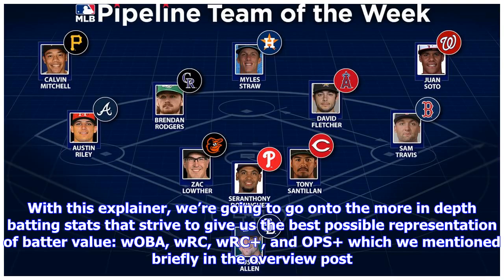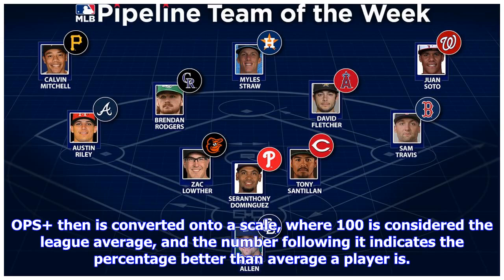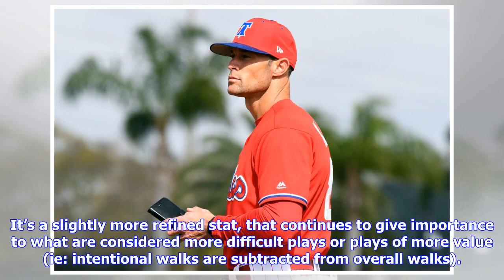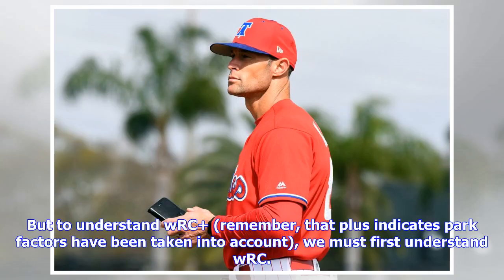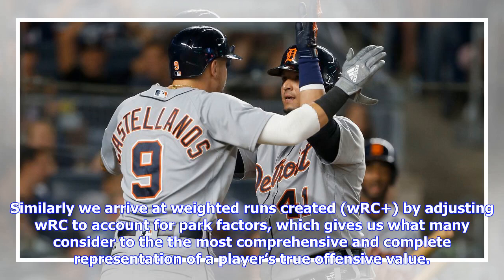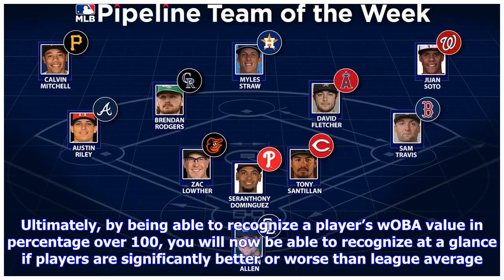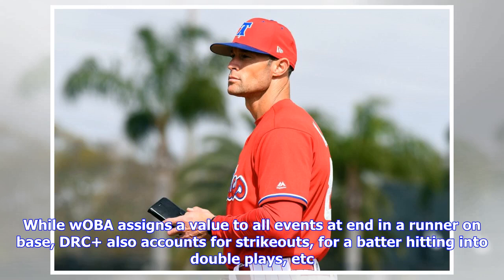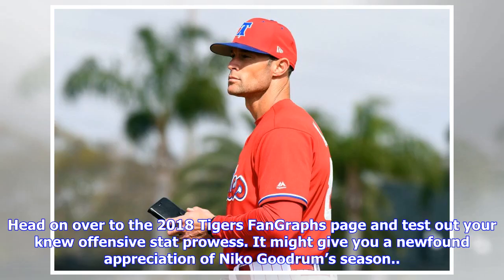Advanced baseball stats: OPS+, wOBA, wRC, and wRC+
Now that we’re all experts in basic batting stats, let’s move over to the deep end of the pool. Baseball statisticians are forever on the hunt for the perfect numbers to explain a batter’s value, having realized that batting average was too limiting and simplistic a number. We previously looked at batting average, on-base percentage, and slugging percentage when we did our batting primer. With this explainer, we’re going to go onto the more in depth batting stats that strive to give us the best ...